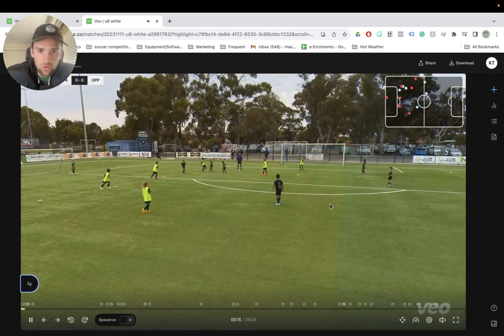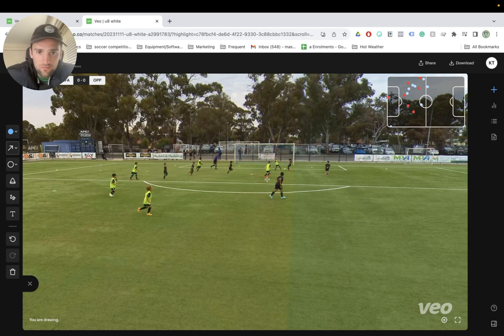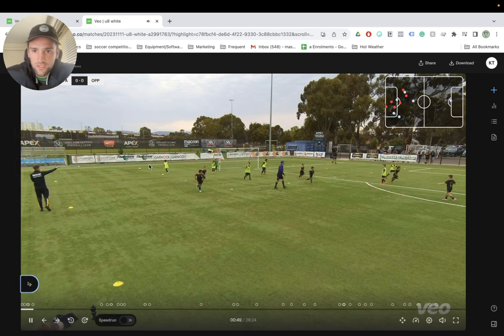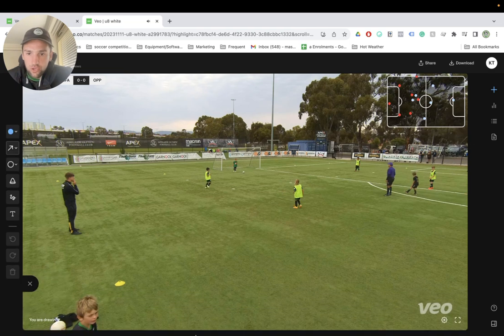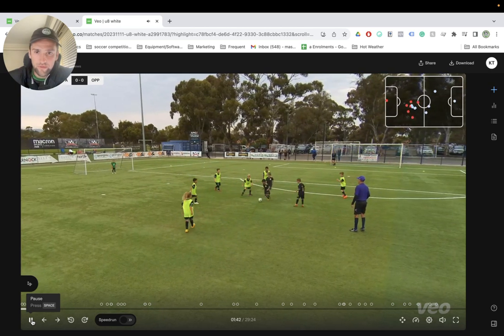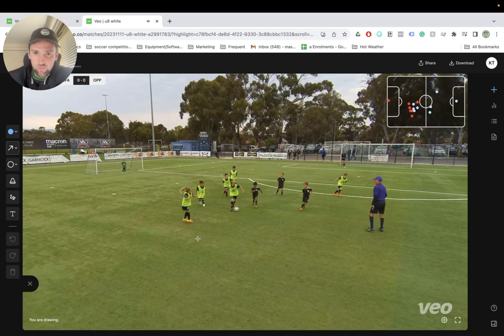U8 City White: Adelaide Soccer Academy. Elite Coaching & Training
Did you know we have an Unlimited Training Program which includes up to 4 days of skills training & 2 days of strength & speed training per week for only an extra $100?

For a total of $299, you can receive all the development you need in one place!

North Training Schedule
- Mondays at Salisbury Villa Soccer Club (Mini Kickers + Training Program + Girls Only Program)
- Wednesdays at Elizabeth Grove Soccer Club (Training Program)
- Thursdays at Salisbury Villa Soccer Club (Speed & Strength Program)

Central Training Schedule
- Mondays at Wylde Street, Adelaide, West Terrace (Training Program)
- Tuesdays Opposite 164 Greenhill Road (Training Program + Goalkeeper Program)
- Fridays at Wylde Street, Adelaide, West Terrace (Training Program)
- Saturdays at Ellis Park (Mini Kickers + Speed & Strength Program + Girls Only Program)

Time & Ages
Weeknights:
4:30pm for ages 3 to 6
6pm for ages U7 to U10
7:05pm for Ages U11 to U16

Weekends:
9am for Ages 3 to 6
10:15am for ages U7 to 10
11:30am for ages U11 to U16

School Holiday Clinics

Week 1 Clinic: UniSA Magill Campus Oval (St Bernards Road)

Week 2 Clinic: West Adelaide Raptors Soccer Ground (West Terrace)